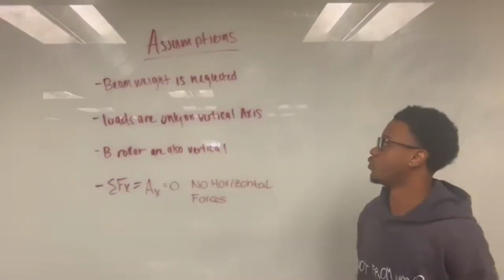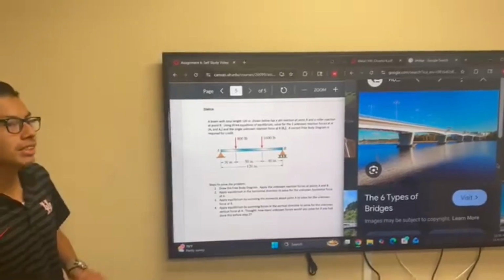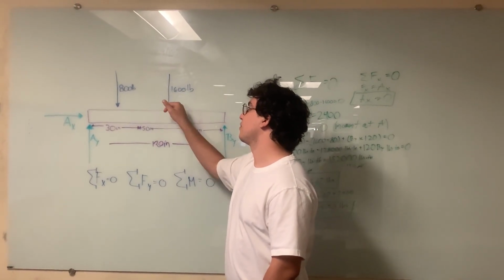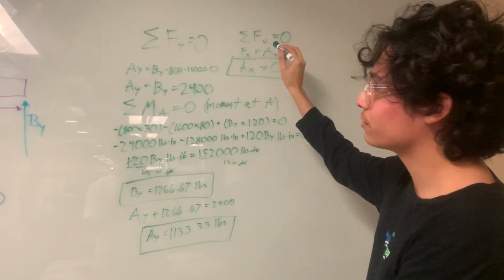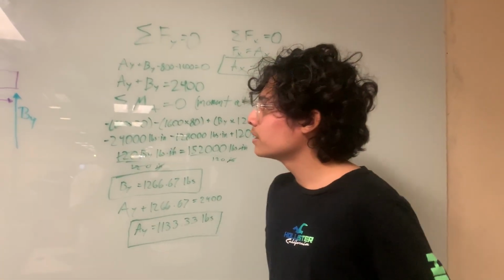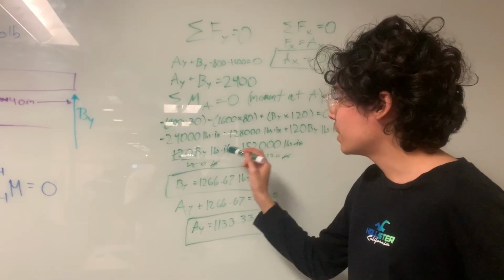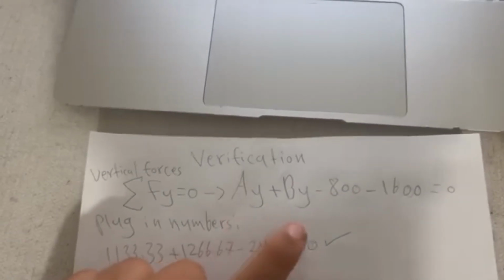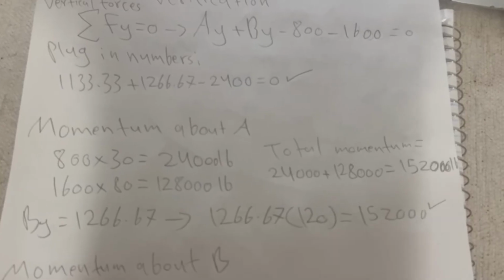ENGI 1100 Statics Video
For Assignment #6.